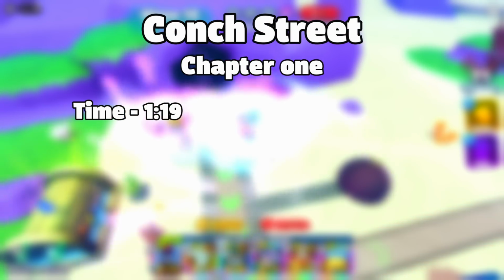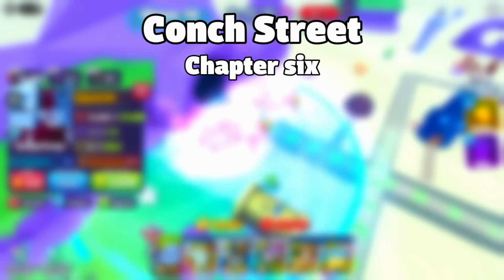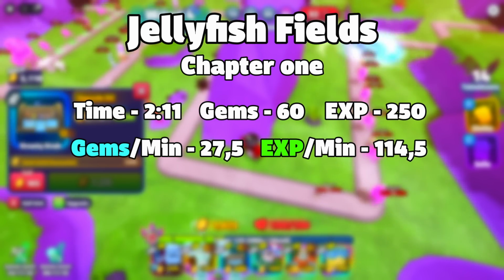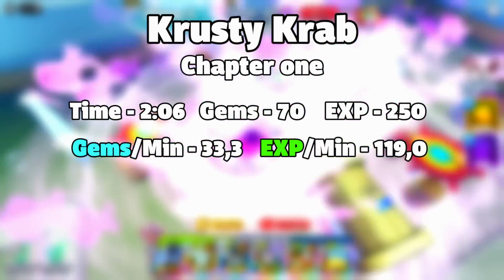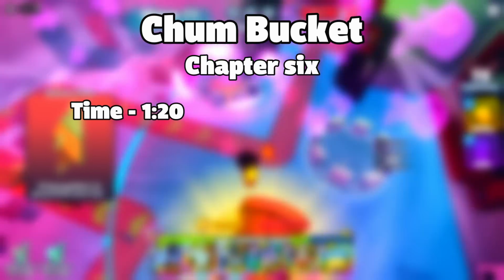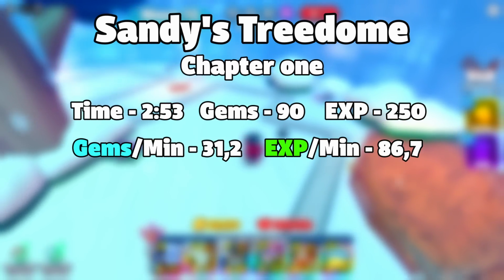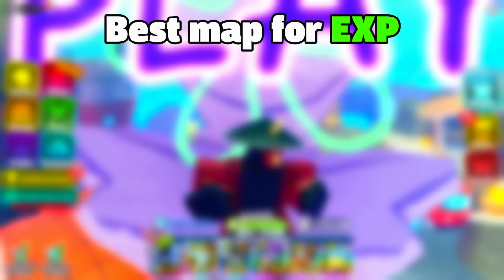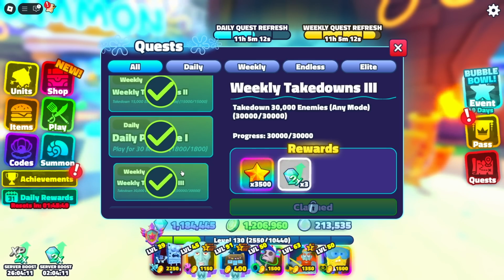BEST MAP TO FARM GEMS/SP EXP IN SpongeBob Tower Defense!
Best Map to Grind Gems/ Season Pass EXP in SpongeBob Tower Defense!

Atmosphere Phonk by Alexi Action /Passion